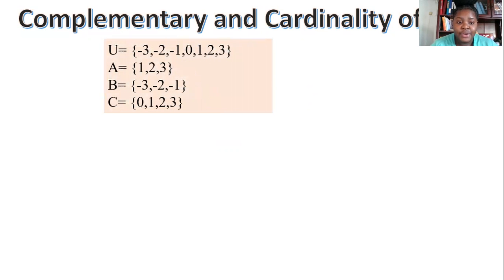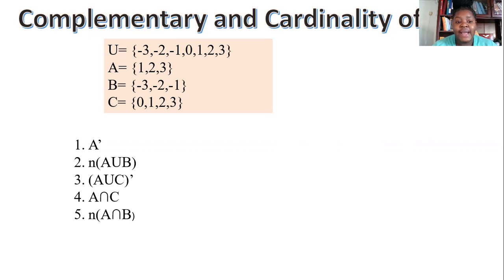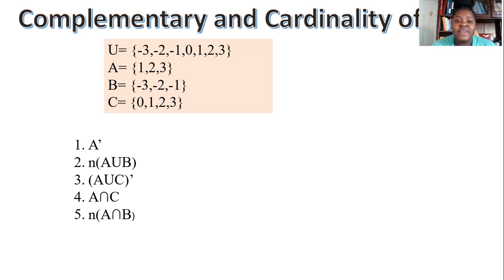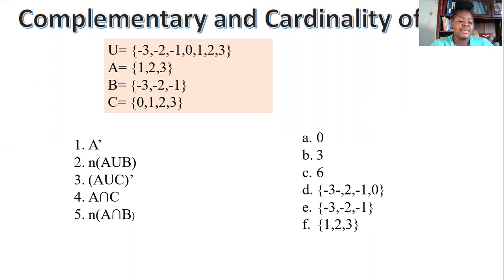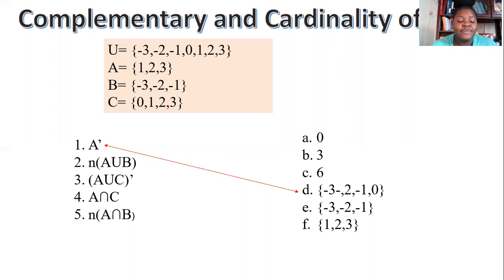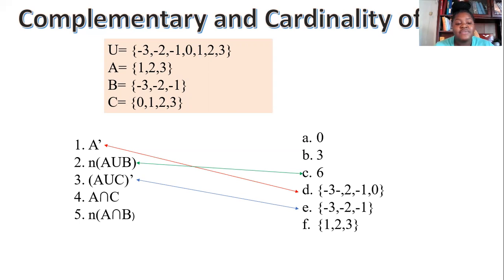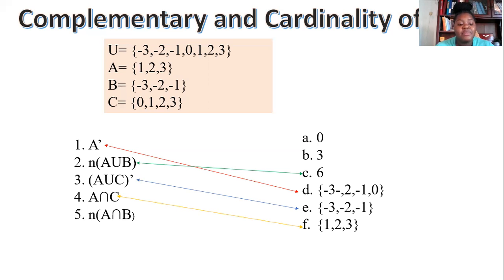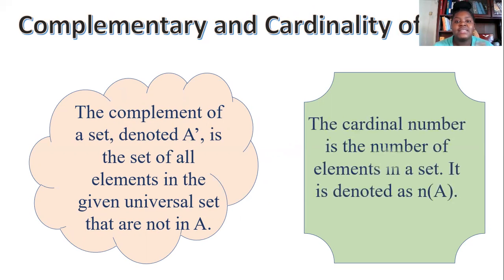cardinality and complement of a set